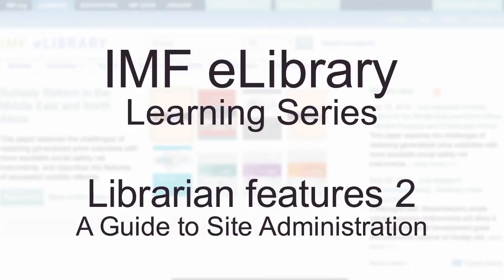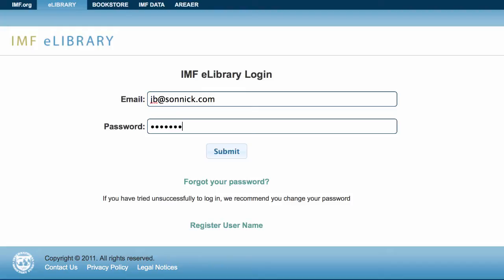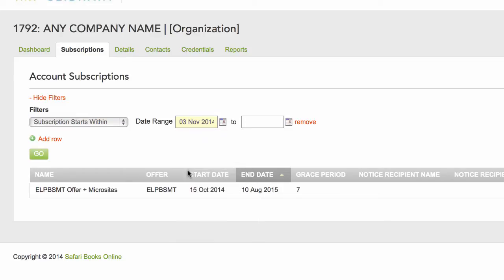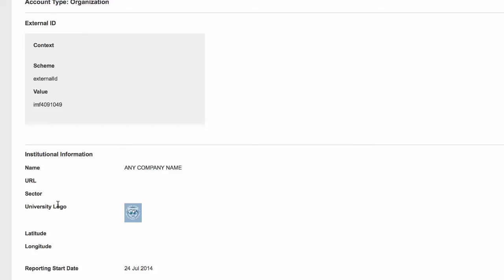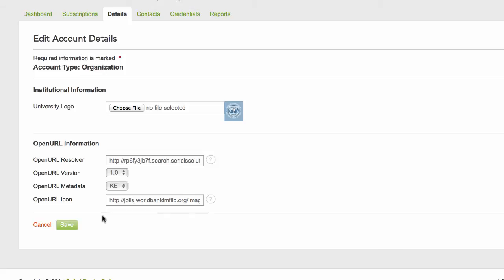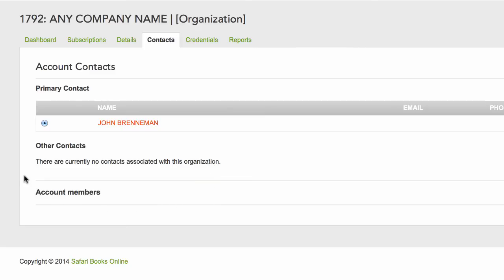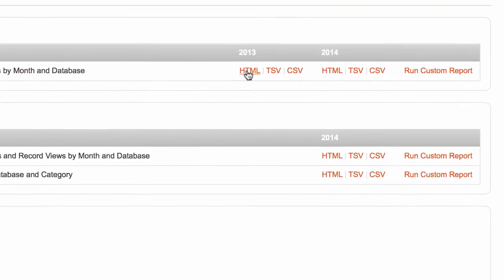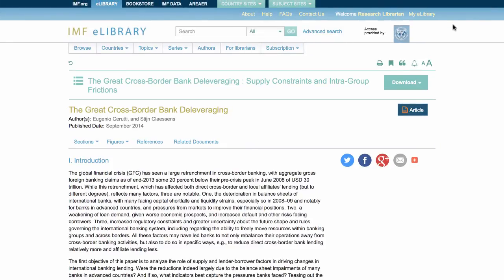IMF eLlibrary Learning Series: Librarian Features (Part 2)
This is one of two  tutorial showcasing IMF eLibrary features that are most useful to librarians.